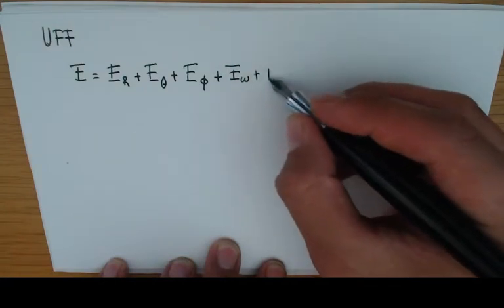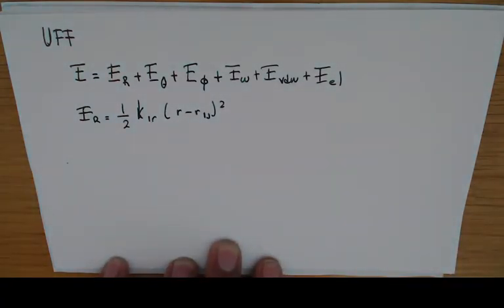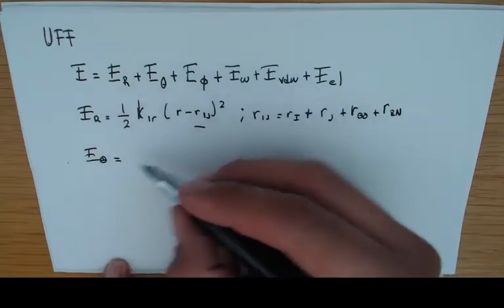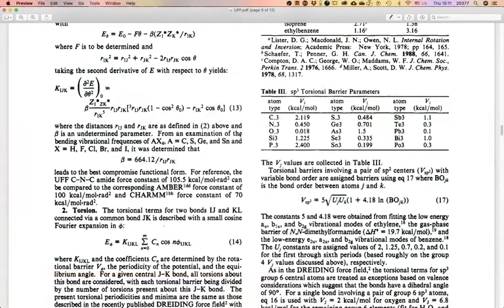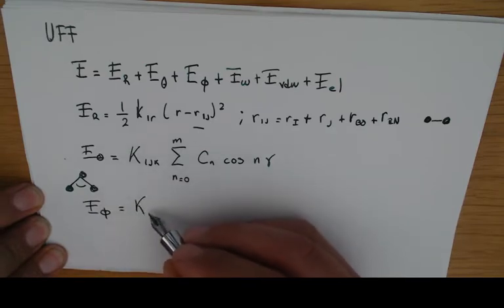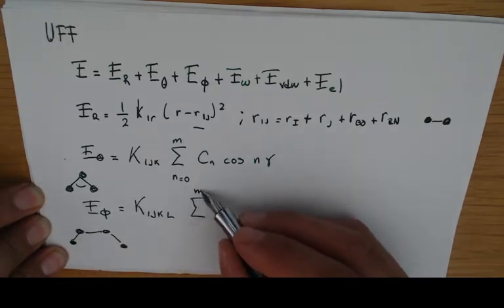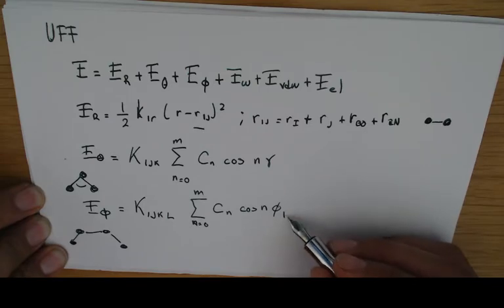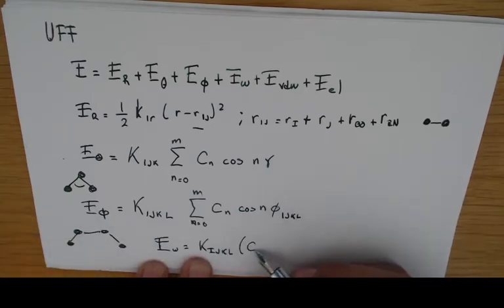UFF - A simple breakdown of the equations.